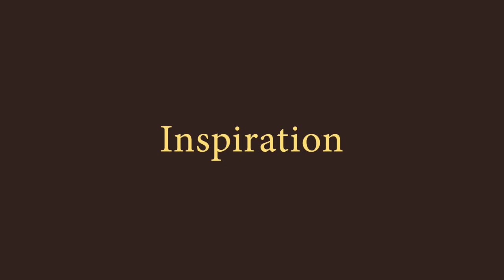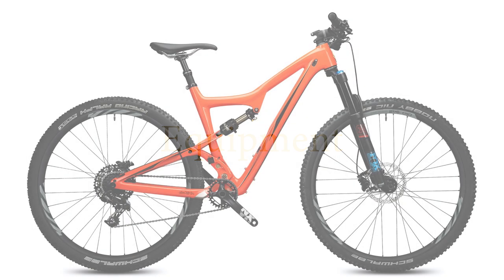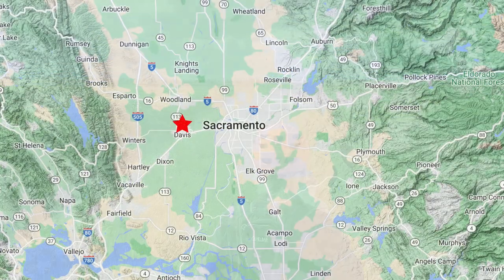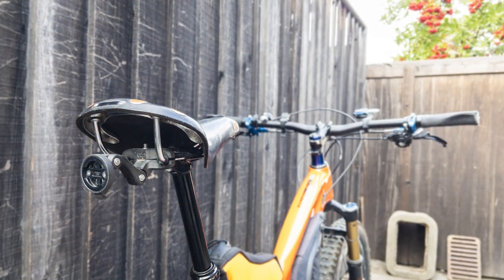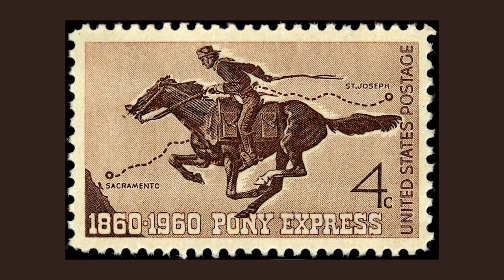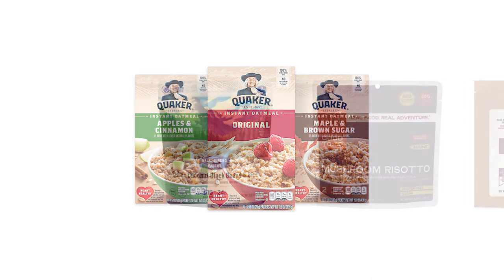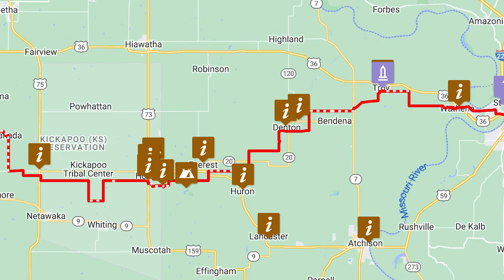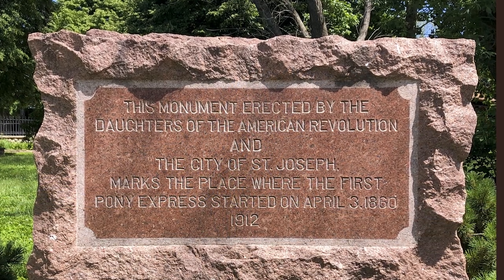Bikepacking the Pony Express Trail: Episode 01: "Gearing Up"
This episode is about preparing for the ride: Finding inspiration, outfitting the bike, training for the ride, selecting camping gear, and planning the route.

The series is based on the book, Bikepacking the Pony Express Trail: One Man’s Bikepacking Journey to Discover History from a Different Kind of Saddle, by Scott Alumbaugh (TwoDot Books, available June 2023). Scott created and produced these videos for the Oregon-California Trails Association in support of its project to use videos such as these to encourage viewers to participate in trail exploration, preservation, and discovery.

*Oregon-California Trails Association (OCTA)*
OCTA’s mission is to protect the Historic Emigrant Trails legacy by promoting research, education, preservation activities and public awareness of the trails, and to work with others to promote these causes.

*Creative Credits*

Except as otherwise acknowledged in the video credits, all writing, images, graphics, video production, research, opinions, conclusions, and narration are by Scott Alumbaugh.